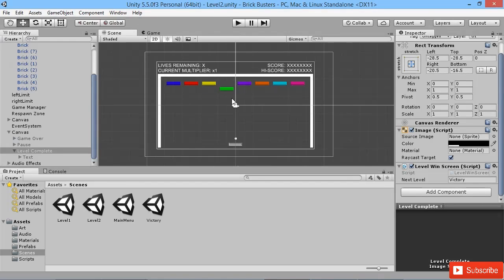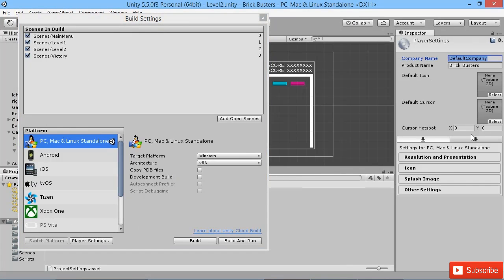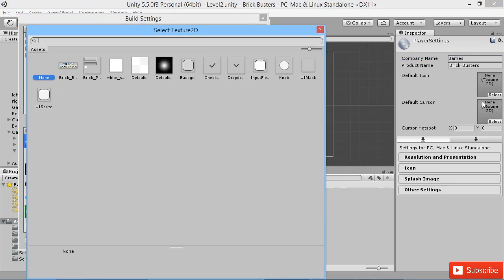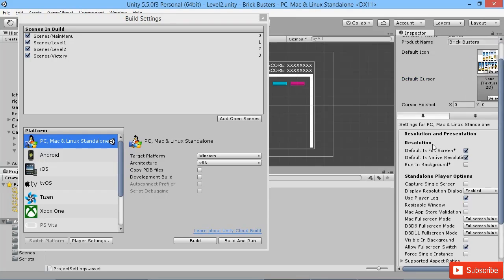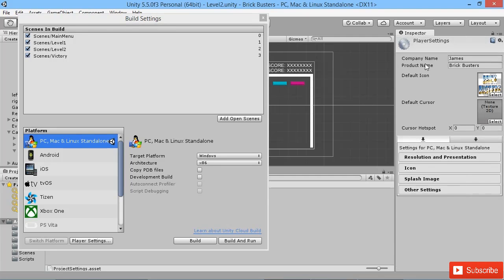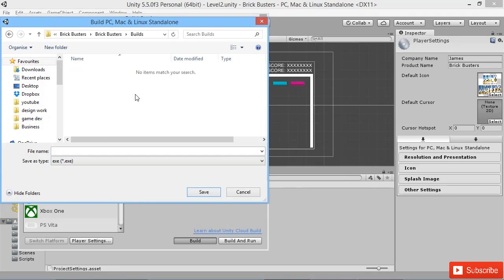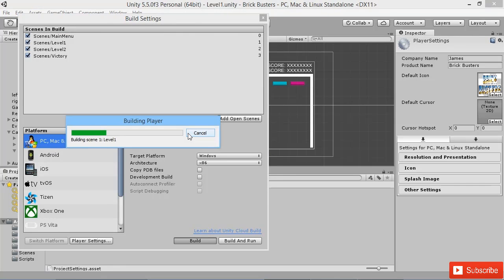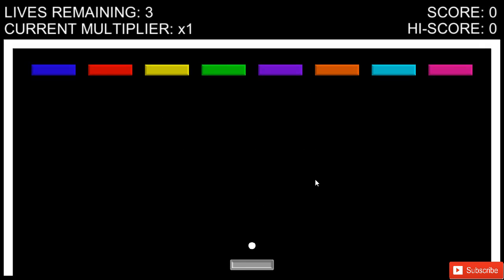How To Make 2D Android Game in Unity (2018)- Brick Breaker #25